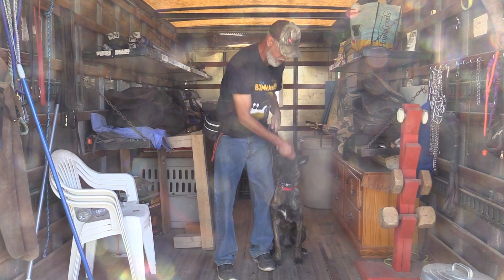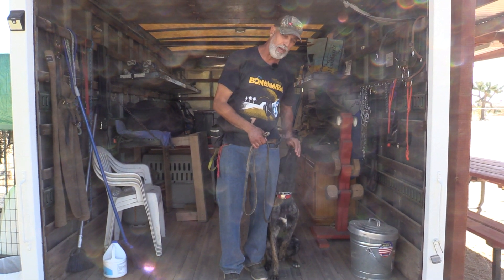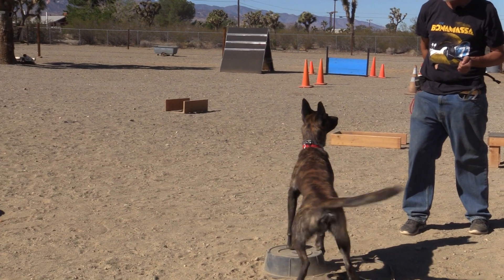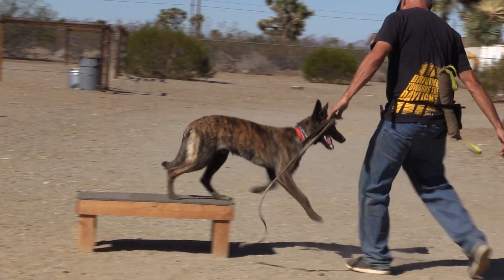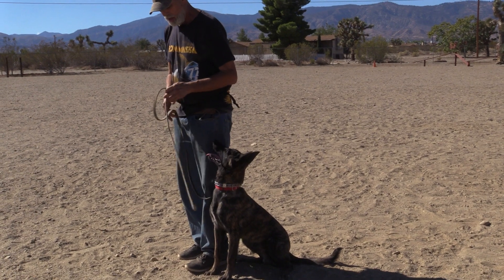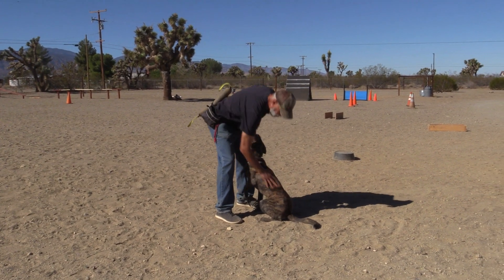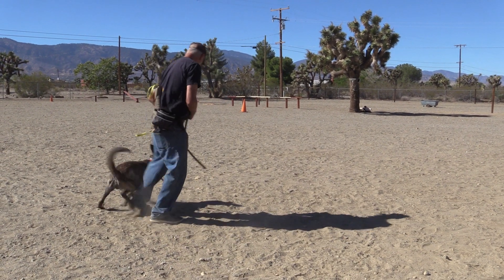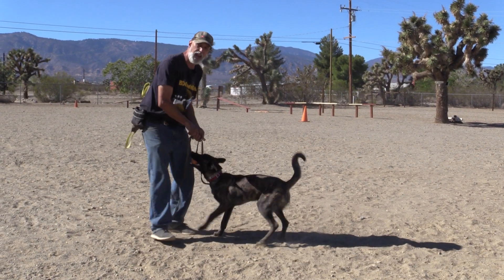Rocky1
Rocky showing you how it's done!